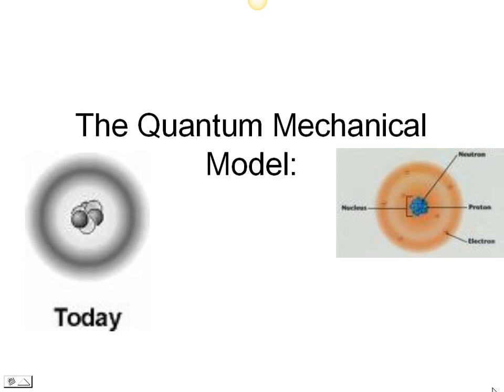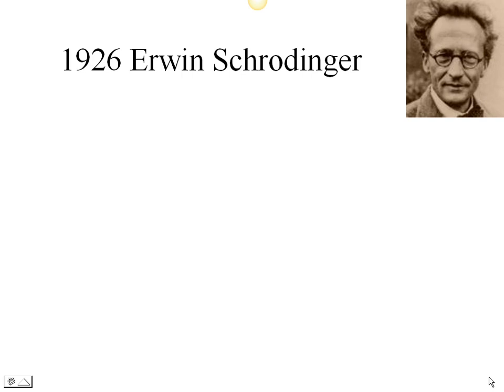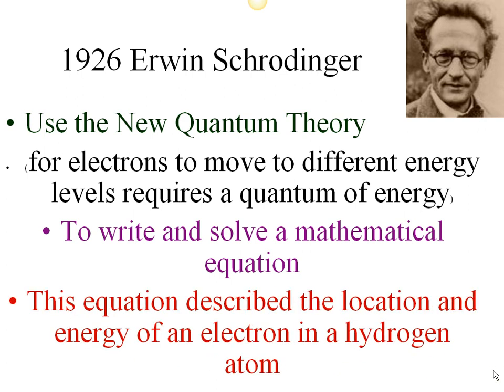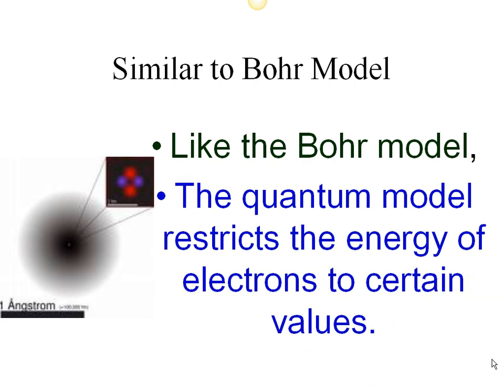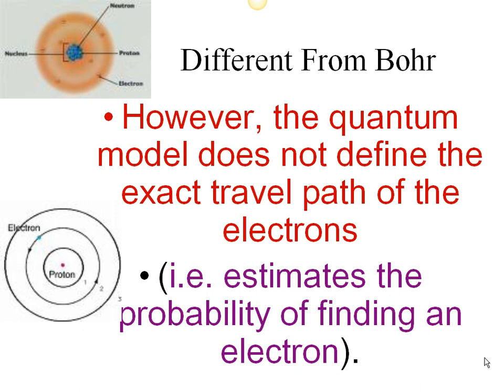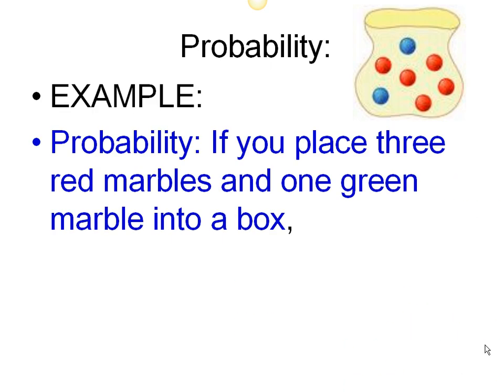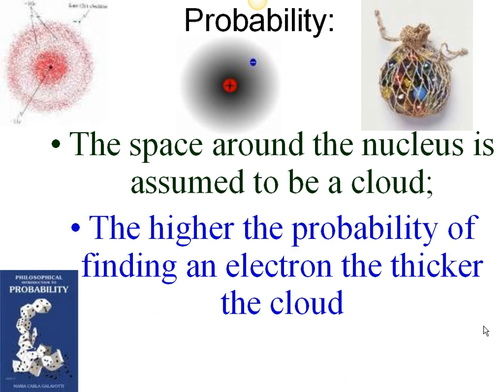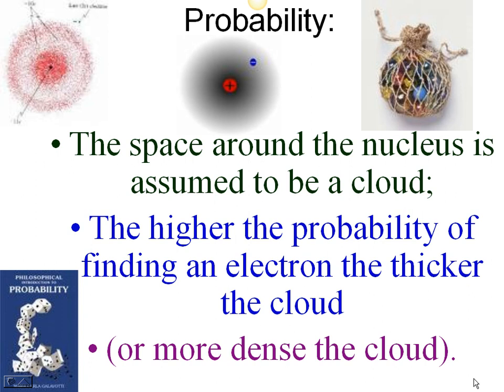The Quantum Mechanical Model chem chap 13-1 b.mp4